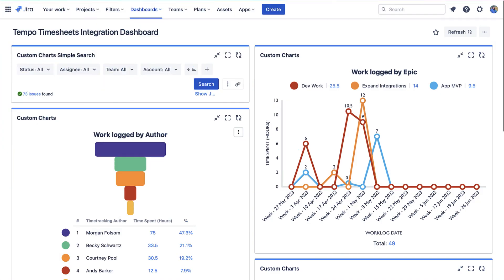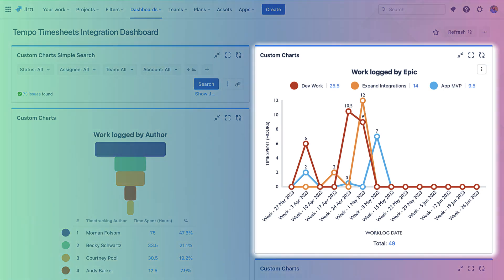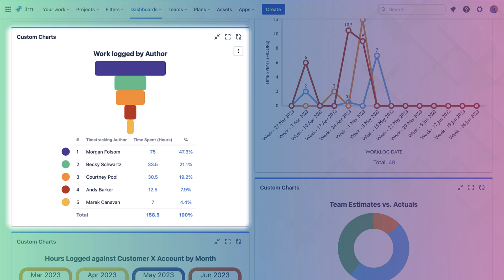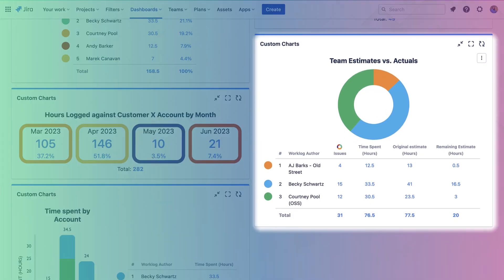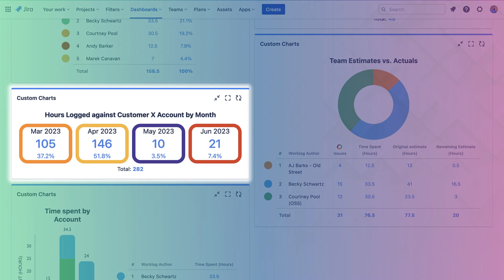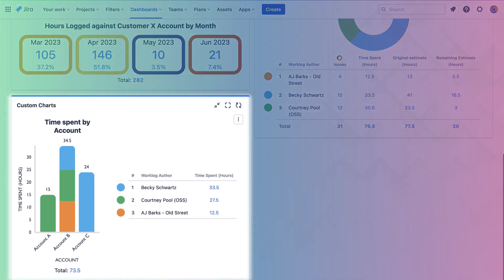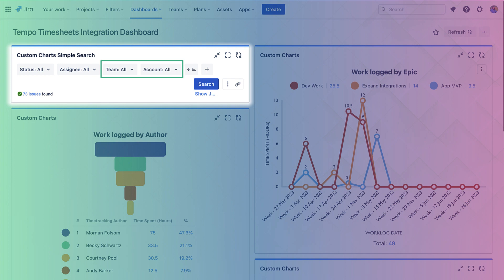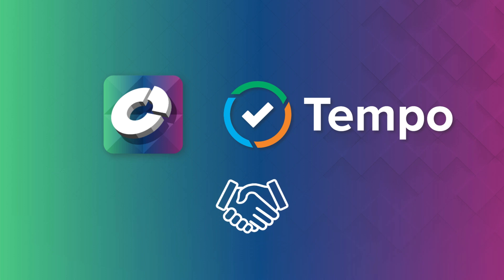Custom Charts Integration with Timesheets by Tempo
One of the most anticipated integrations is now live!
Timesheets by Tempo users can pull all the data they’re already tracking onto their Jira dashboards and Confluence pages, and experiment with endless visual possibilities to craft the perfect time-tracking report. Change chart type, customize colors, add labels and descriptions, show/hide and reorder data, and loads more.